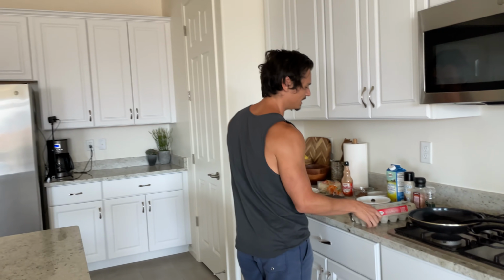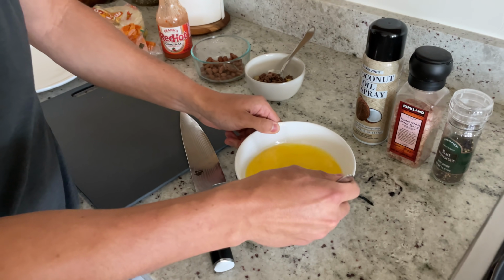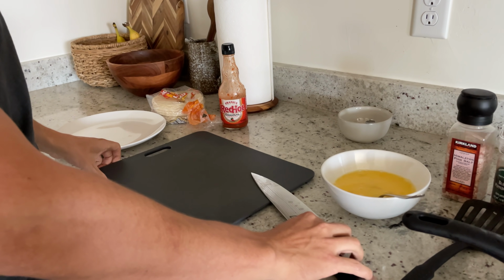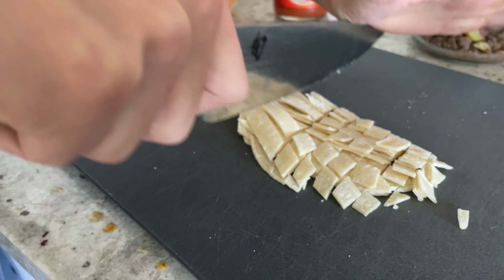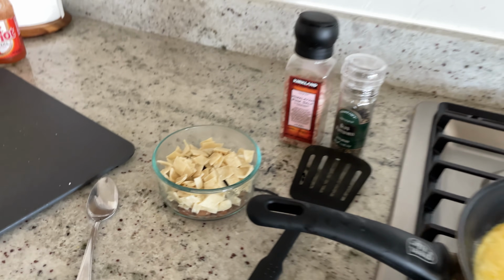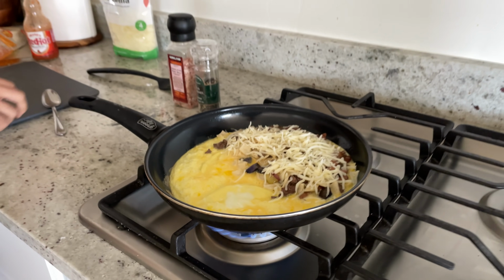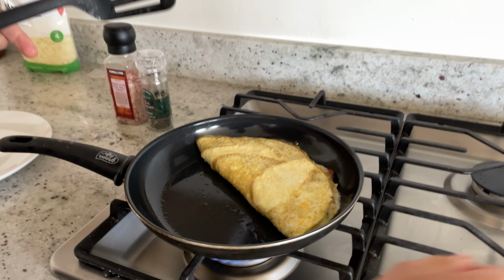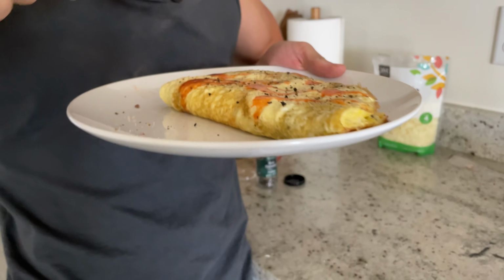What I Eat For Breakfast (Simple & Protein Packed)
What I Eat For Breakfast...

Macros & Calories:

466 calories
30 carbs
46 protein
18 fat

My Setup

Description tags: workout, training, best workout, fit gamers, best ab workout